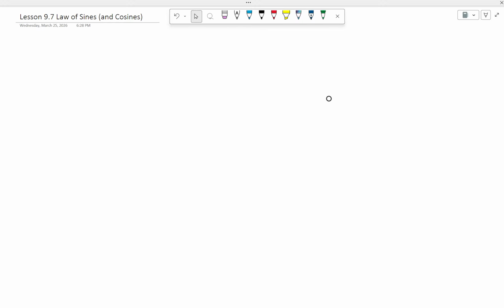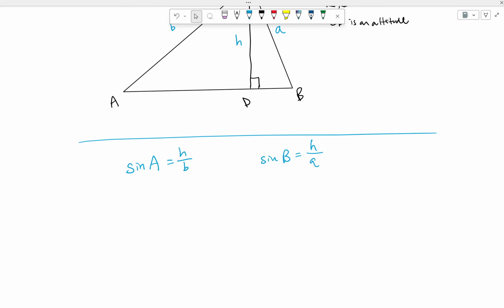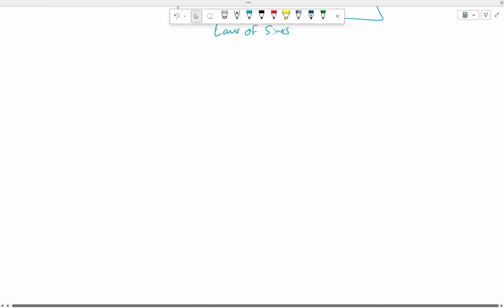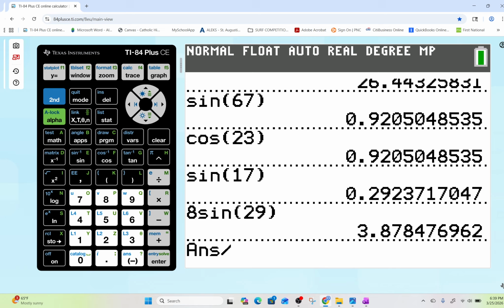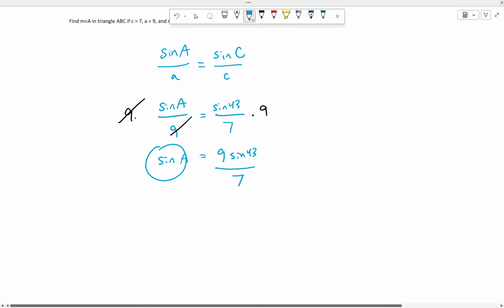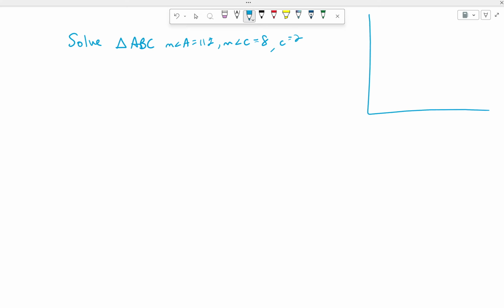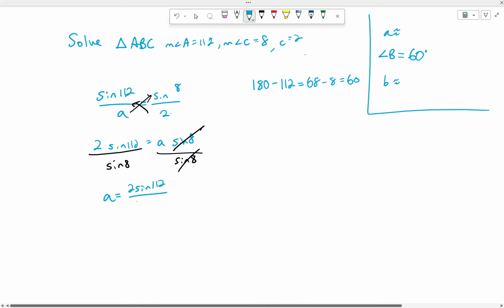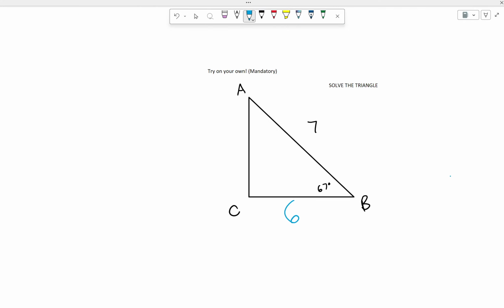Geometry Lesson 9.7 Law of Sines (and Cosines)